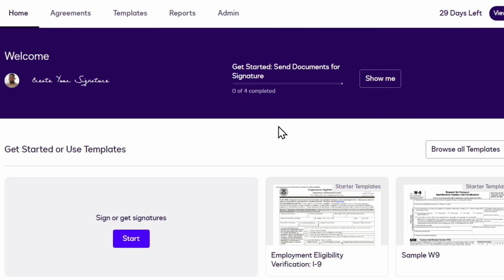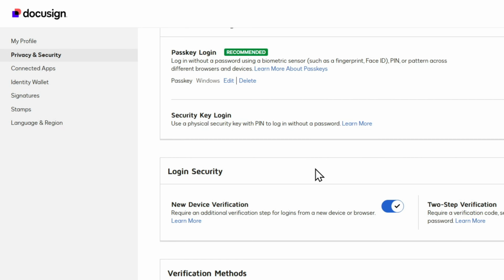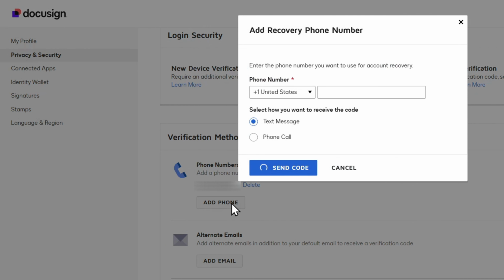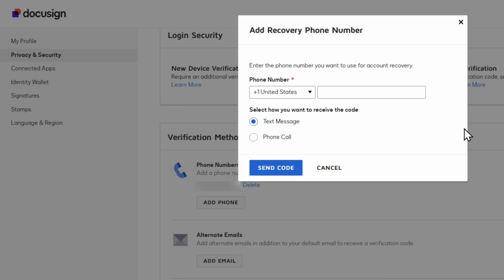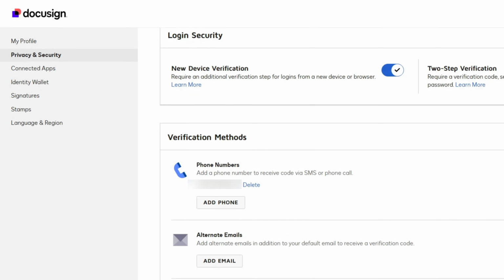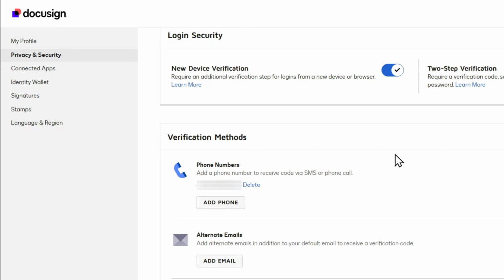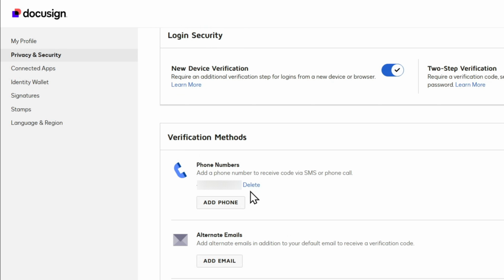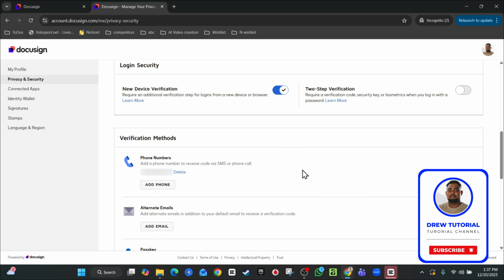How to Change Phone Number on DocuSign Account (Update Contact Info)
Need to update your phone number on DocuSign? In this step-by-step tutorial, you’ll learn how to change the phone number linked to your DocuSign account, including numbers used for verification and notifications.

This video covers:
✅ Where to find phone number settings in DocuSign
✅ How to update or replace your contact phone number
✅ Verify your new phone number in DocuSign
✅ Fix common issues when phone number won’t update
✅ Security tips for keeping your DocuSign account safe

This guide is updated for DocuSign 2026 and works on the DocuSign web platform.